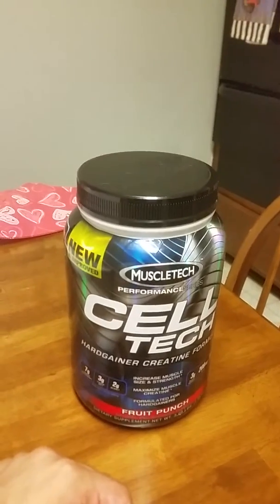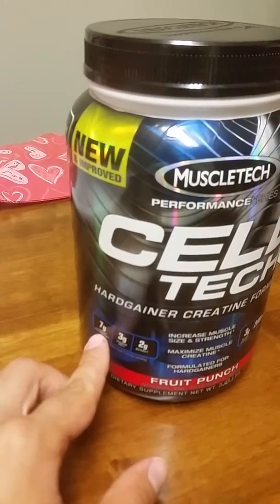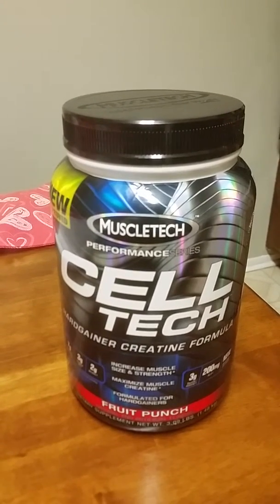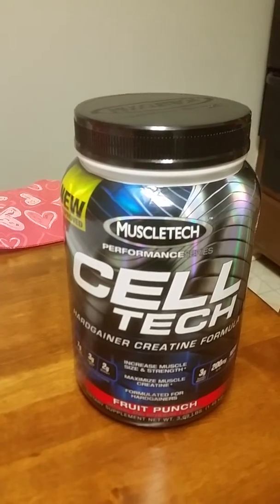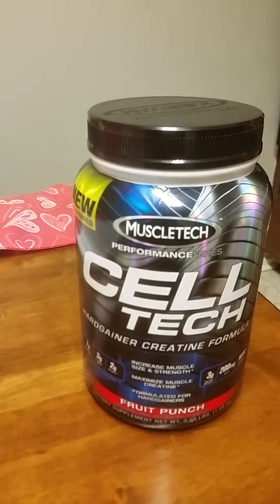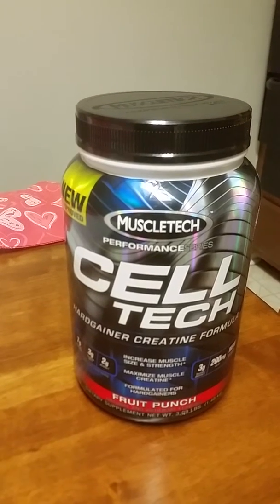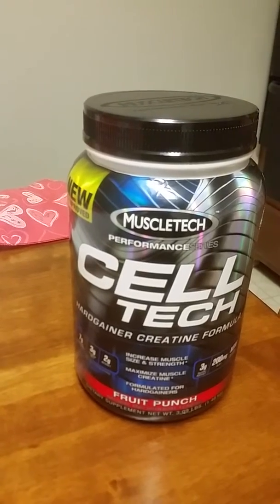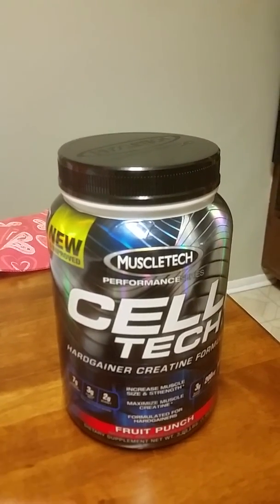Cell tech review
Quick thoughts on cell tech